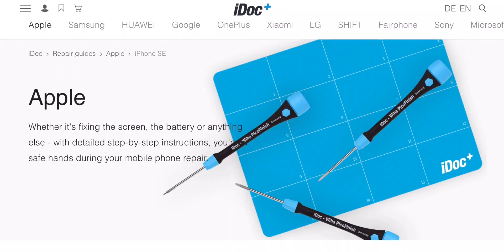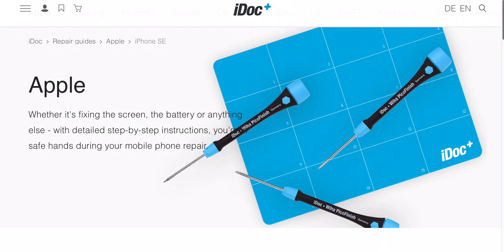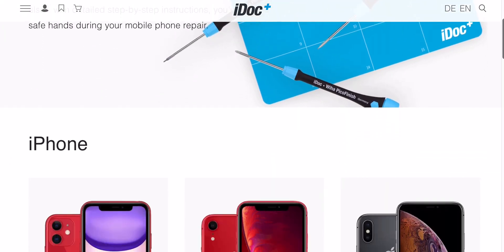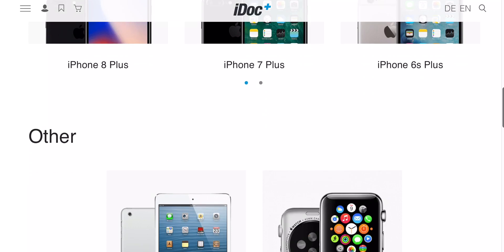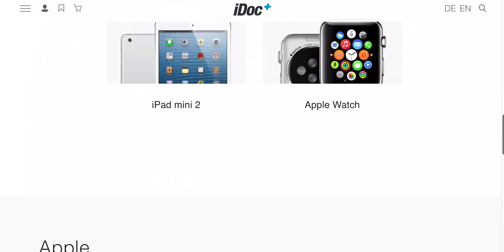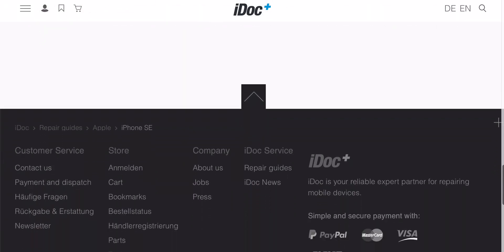How YOU Can Make Your Own iPhone!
Whats Up Guys Hope You Are doing Well! In this video I will show you How You Can Make Your Own iPhone.

Also If you noticed a small black spot in the screen then that was an error from my side. But I am going to fix it very very soon.

My equipment:
Camera: iPhone XR
Lighting: Crompton Lights and SoftBox (DIY)
Editing Software: Final Cut Pro X (10) For Mac
Computer: iMac 21.5” 4K i5
Computer 2: Raspberry Pi 4B 4GB
Computer 3: MacBook Air Late 2014
Monitor: Dell Monitor
TriPod: Amazon Basics, 70” Lightweight TriPod
TriPod 2: Small Random Tripod from Amazon
Smartphone: iPhone XR and iPhone SE